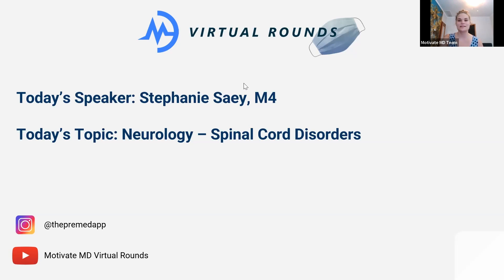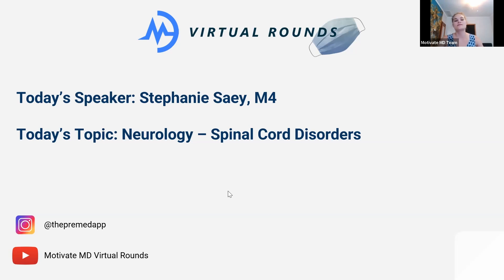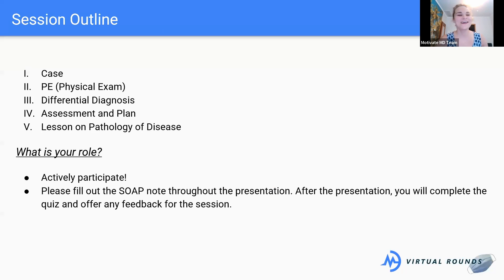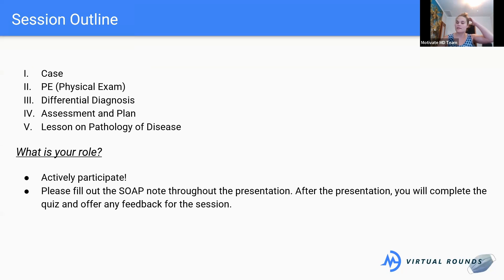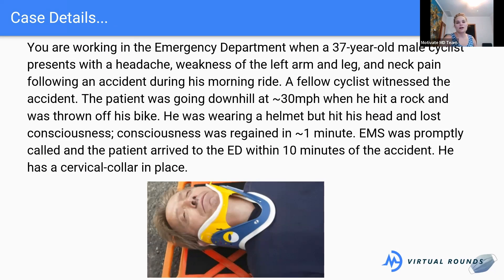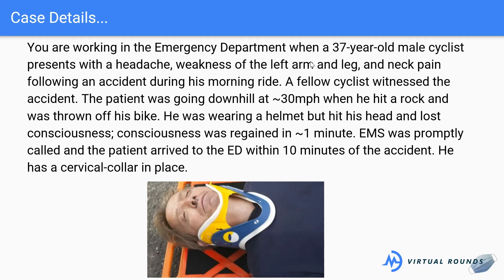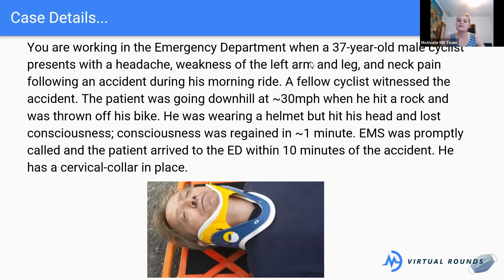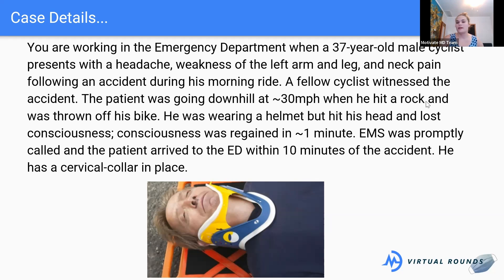Virtual Rounds Session 69: Neurology - Spinal Cord Disorders (Premed Shadowing)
Welcome to Virtual Rounds! Below is this session's details:
Here's the link to this session's SOAP Note, Quiz and Feedback:

Do YOU have any questions about this case? We're happy to continue the discussion in the comments below.
Are there any cases that you'd like to see in the future? Comment them below!